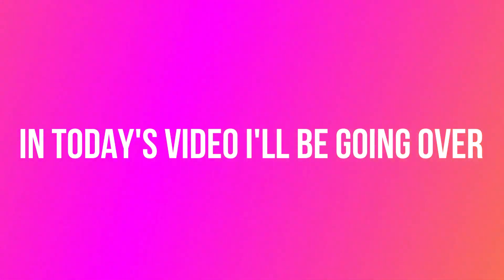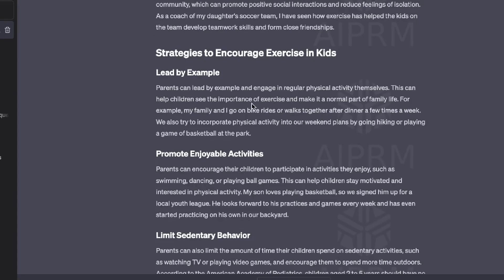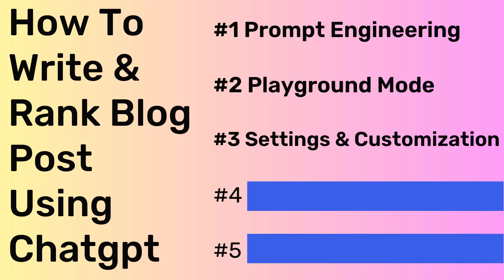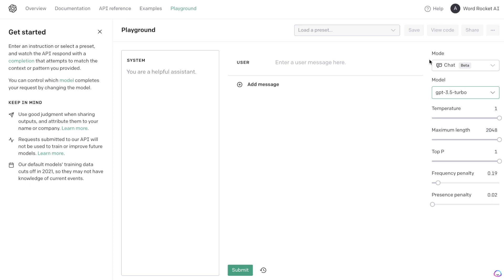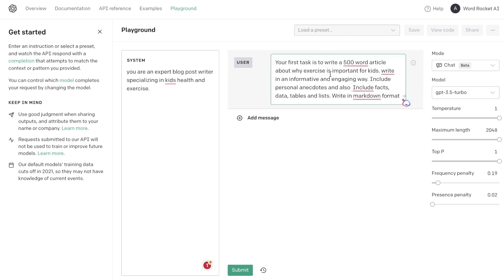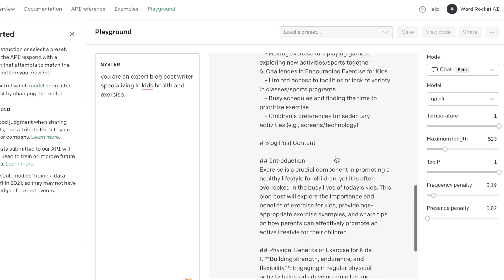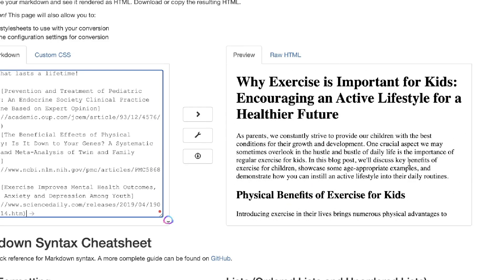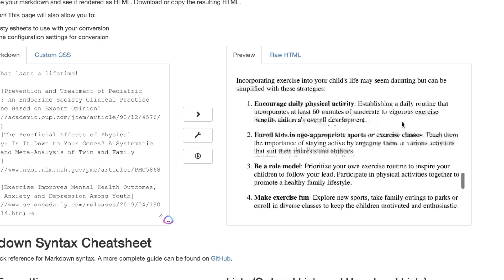How To Write & Rank Blog Posts Using ChatGPT (5 Unique Tips) 📈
"Unlock the secrets to writing and ranking top-quality blog posts using ChatGPT in this must-watch video! 🚀 Join us as we dive deep into 5 unique and actionable tips that will take your SEO-optimized articles to the next level. Get ready to outrank your competition on Google and boost your online presence! 📈

In this video, we'll cover:
1️⃣ The art of optimizing prompts to craft laser-focused content
2️⃣ Mastering the playground mode for maximum creativity and efficiency
3️⃣ Leveraging settings and customization to fine-tune your articles
4️⃣ Following the right process and format for a killer blog post structure
5️⃣ And much more!

Don't miss out on these game-changing recommendations that will transform your writing and help you create SEO-optimized articles that rank on Google. ✍️